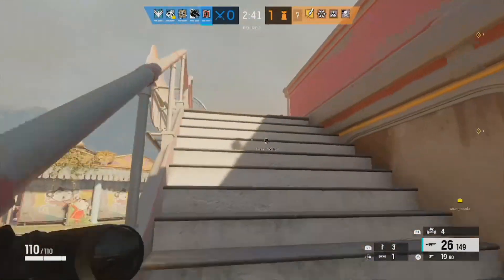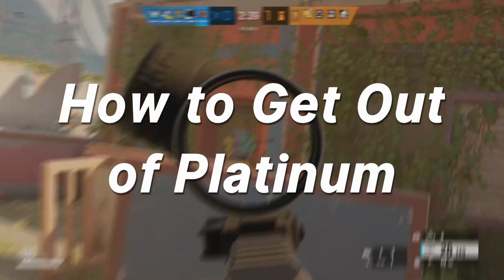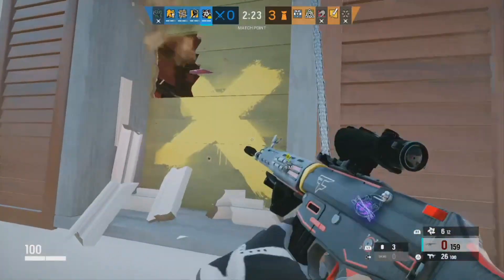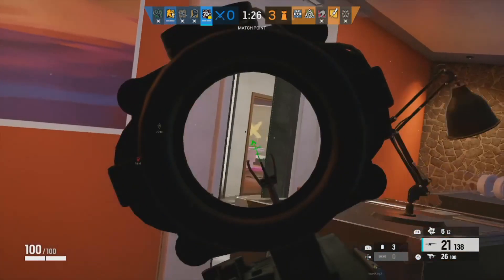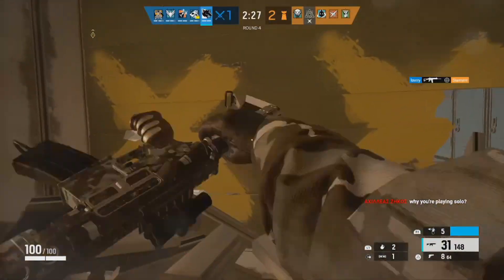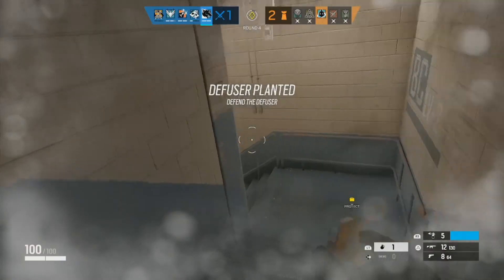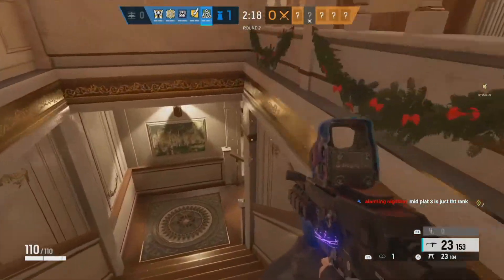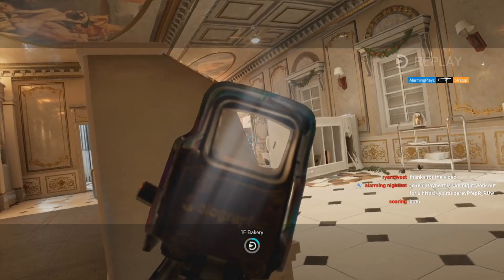How to GET OUT of PLATINUM - Rainbow Six Siege (PS4/PC)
Follow the Socials:
Sensitivity:
Horizontal - 67

Vertical - 60

ADS (Advanced):
1.0x - 32
1.5x - 36
2.0x - 40
2.5x - 46
3.0x - 50
4.0x - 58
5.0x - 66
12.0x - 86

Dead Zones - 5 and 5
Coaching:
If you want to be in a coaching video,